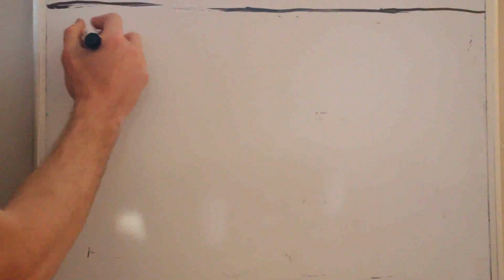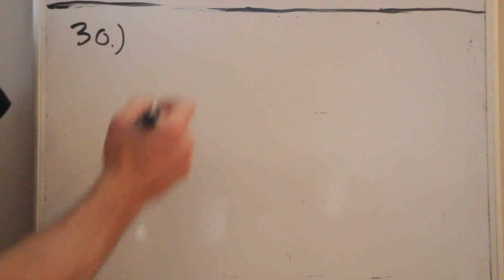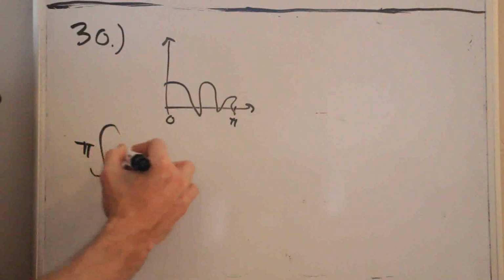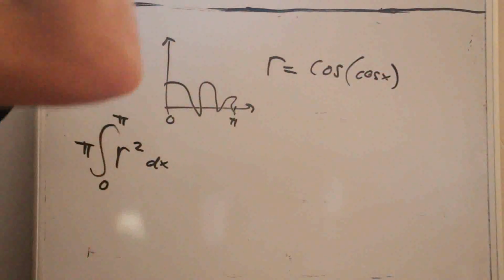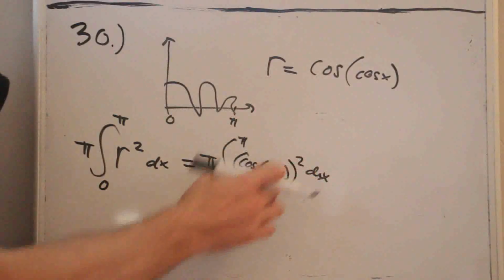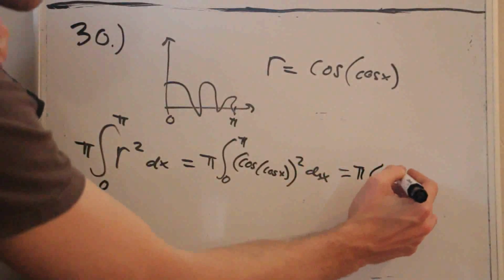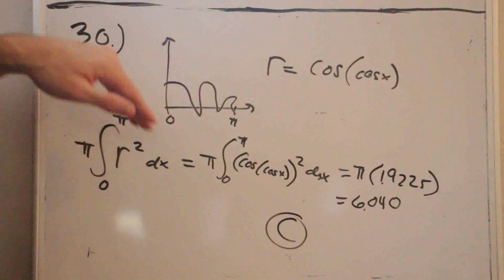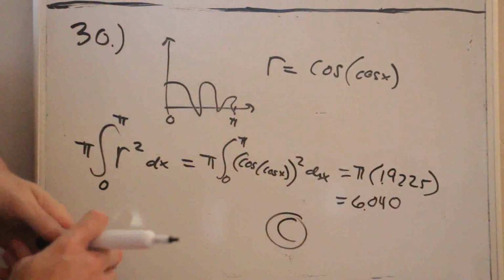Sample Exam 3 - Q30